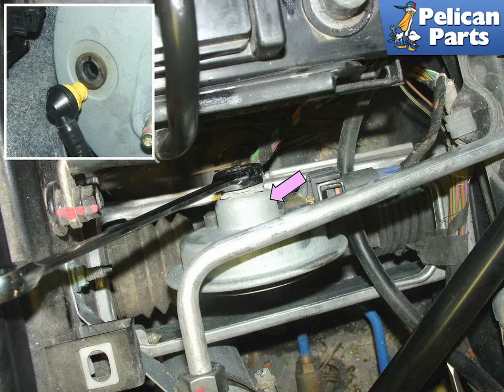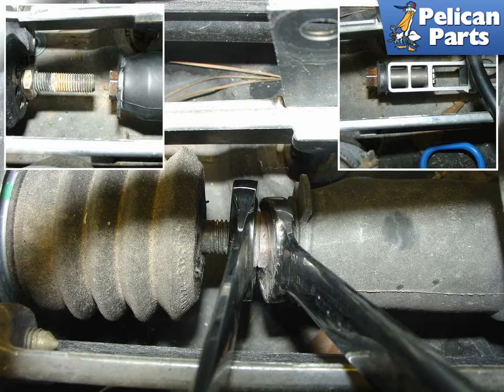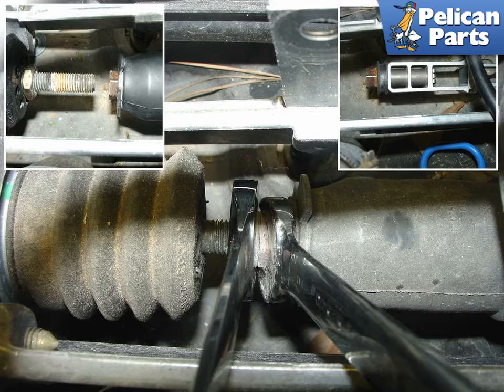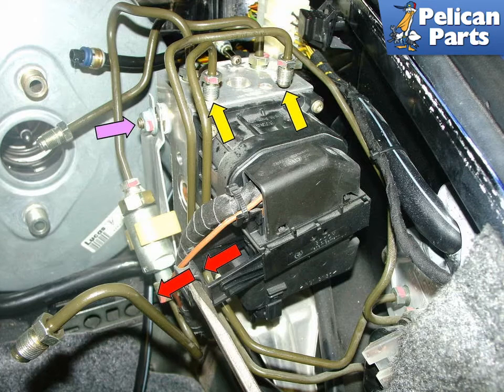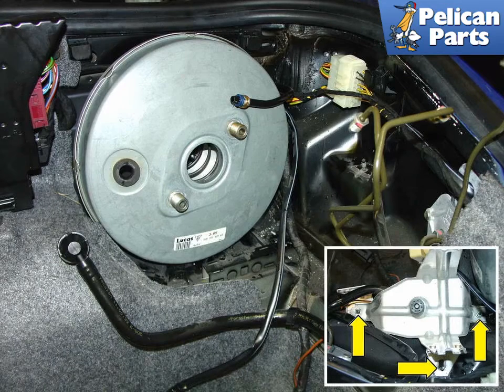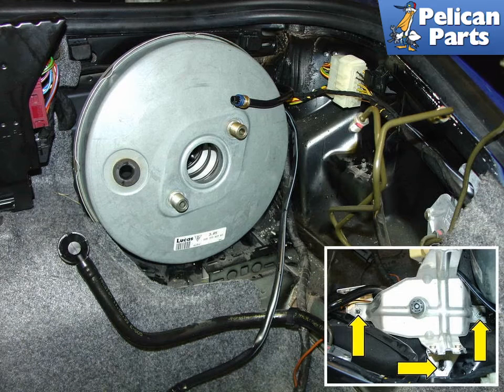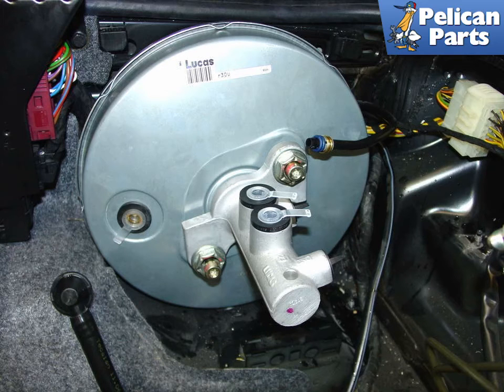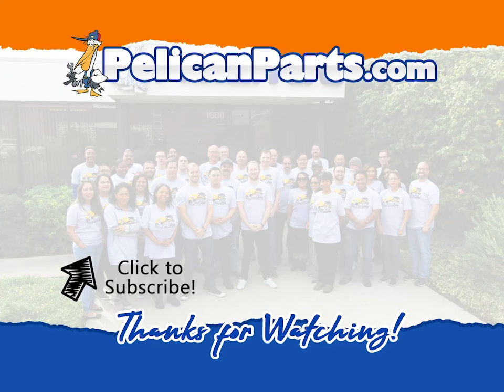Porsche 996 Brake Booster and ABS Control Unit Replacement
The 911 Carrera is equipped with power brakes that utilize excess vacuum from the engine in order to assist with the pressure needed to apply the brakes.

The vacuum is routed from the engine via a long plastic hose that runs up the side of the car, into the front trunk area, and plugs into a large circular brake boost canister that the master cylinder attaches too. After years of use, the rubber diaphragm inside the booster may leak or fail, causing the power assist function to lose its efficiency. In addition, this may cause an engine vacuum leak, which can affect the proper metering of the fuel injection system. Before you replace your brake booster though, be sure that you check the vacuum hose connections that run to the engine to see if there are any leaks there (see Pelican Technical Article: Finding Vacuum Leaks on the Porsche 911 Carrera). Beginning with the introduction of the 997, a mechanical vacuum pump was installed on the engine instead of a conventional air pump for providing the brake booster vacuum. This design enables a high and constant level of vacuum supply.

Applicable Models:
2004 Porsche 911 Anniversary Edition Coupe 3.6L H6
1999 Porsche 911 Carrera 4 Convertible 3.4L H6
2000 Porsche 911 Carrera 4 Convertible 3.4L H6
2001 Porsche 911 Carrera 4 Convertible 3.4L H6
2002 Porsche 911 Carrera 4 Convertible 3.6L H6
2003 Porsche 911 Carrera 4 Convertible 3.6L H6
2004 Porsche 911 Carrera 4 Convertible 3.6L H6
1999 Porsche 911 Carrera 4 Coupe 3.4L H6
2000 Porsche 911 Carrera 4 Coupe 3.4L H6
2001 Porsche 911 Carrera 4 Coupe 3.4L H6
2004 Porsche 911 Carrera 4S Convertible 3.6L H6
2005 Porsche 911 Carrera 4S Convertible 3.6L H6
2002 Porsche 911 Carrera 4S Coupe 3.6L H6
2003 Porsche 911 Carrera 4S Coupe 3.6L H6
2004 Porsche 911 Carrera 4S Coupe 3.6L H6
2005 Porsche 911 Carrera 4S Coupe 3.6L H6
1999 Porsche 911 Carrera Convertible 3.4L H6
2000 Porsche 911 Carrera Convertible 3.4L H6
2001 Porsche 911 Carrera Convertible 3.4L H6
2002 Porsche 911 Carrera Convertible 3.6L H6
2003 Porsche 911 Carrera Convertible 3.6L H6
2004 Porsche 911 Carrera Convertible 3.6L H6
2005 Porsche 911 Carrera Convertible 3.6L H6
1999 Porsche 911 Carrera Coupe 3.4L H6
2000 Porsche 911 Carrera Coupe 3.4L H6
2001 Porsche 911 Carrera Coupe 3.4L H6
2002 Porsche 911 Carrera Coupe 3.6L H6
2003 Porsche 911 Carrera Coupe 3.6L H6
2004 Porsche 911 Carrera Coupe 3.6L H6
2005 Porsche 911 Carrera Coupe 3.6L H6